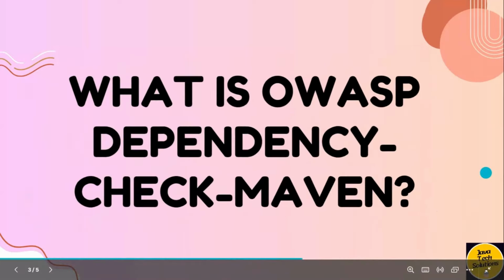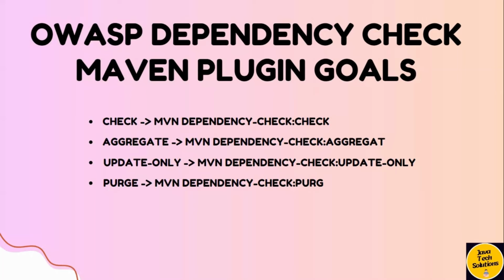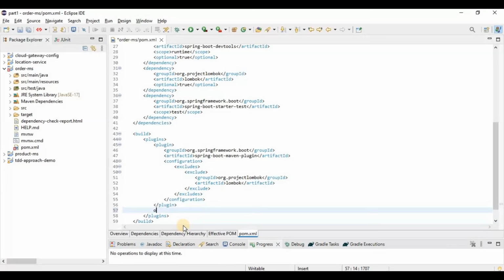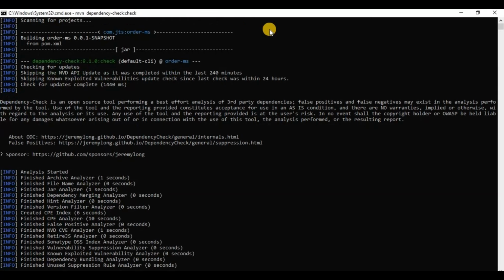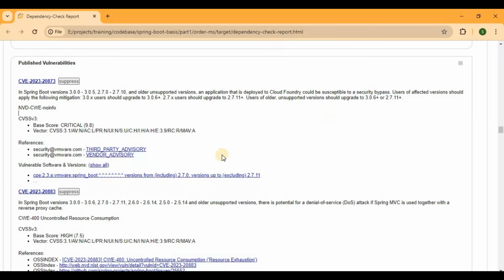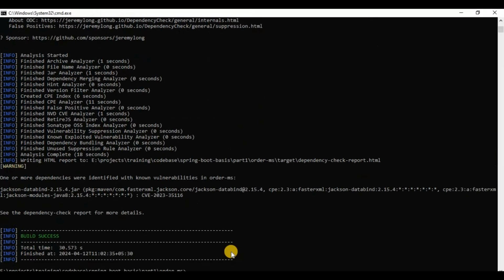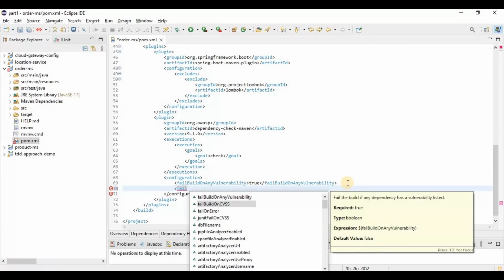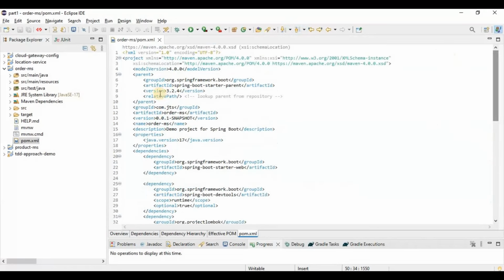Detecting Vulnerabilities in Spring Boot App: A Step-by-Step Guide | Analyzing Vulnerabilities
In this tutorial I am going to explain how can we secure our application from vulnerabilities and security flaws.

We can check our application having any vulnerabilities and security flaws using OWASP Dependency Check Maven plugin.

Here I will go through the process of how to use OWASP Dependency Check and configure it for your projects.

Covered Topics

💻 What is OWASP Vulnerability Scanner?
💻 What is OWASP Dependency-check-maven?
💻 How to use OWASP Dependency-check-maven?
       Below is dependency we need to add "dependency-check-maven" plugin into POM file.

💻 OWASP Dependency Check Maven Plugin Goals
 check - mvn dependency-check:check
 aggregate - mvn dependency-check:aggregat
 update-only - mvn dependency-check:update-only
 purge - mvn dependency-check:purg

RECOMMENDED COURSES

Your Quires
Spring Boot security
Vulnerability detection tutorial
Analyzing Spring Boot vulnerabilities
Step-by-step vulnerability detection
Java application security
Secure coding practices
Common Spring Boot vulnerabilities
Penetration testing Spring Boot
How to find security flaws in Spring Boot
Avoiding security breaches in Spring Boot
spring boot
log4j exploit
log4j2 vulnerability
Detecting Vulnerabilities in Spring Boot App
Analyzing Vulnerabilities
A Step-by-Step Guide to Detect Vulnerabilities in Spring Boot App
vulnerability detection
cybersecurity
software security
penetration testing
secure coding
application security
vulnerability analysis
software vulnerabilities
security testing